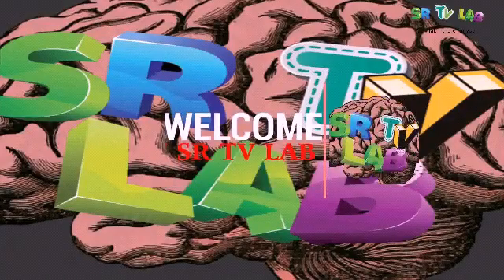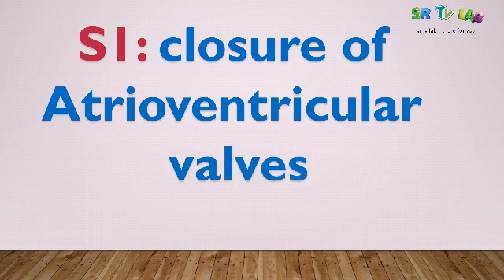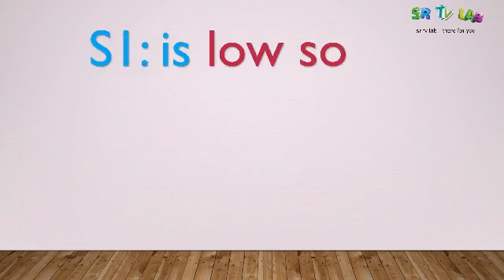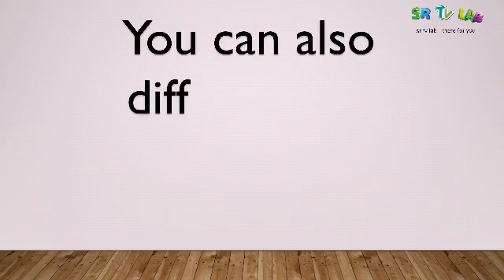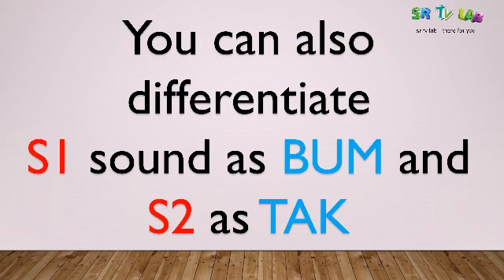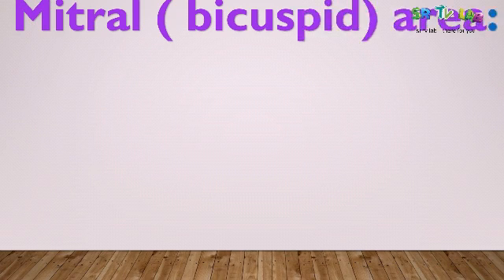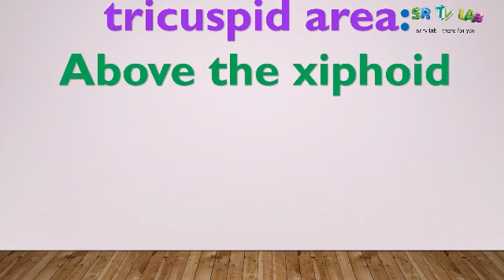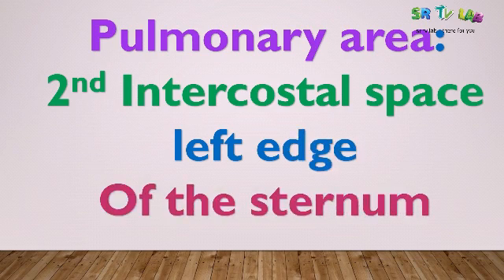How to auscultate the heart, cardiac auscultation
In this tutorial video, you will find the heart sound and how to differentiate them, auscultatory areas ( mitral area, tricuspid area, aortic area and pulmonary area), then how to test the sound